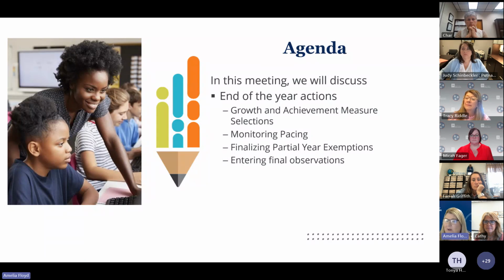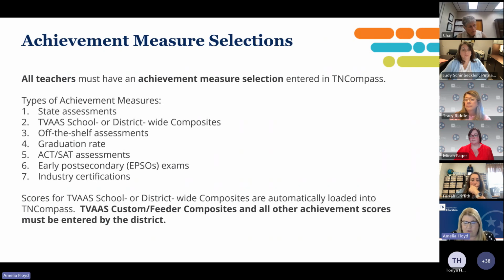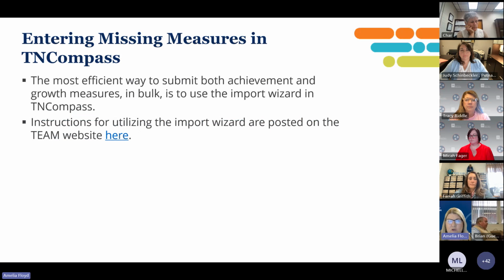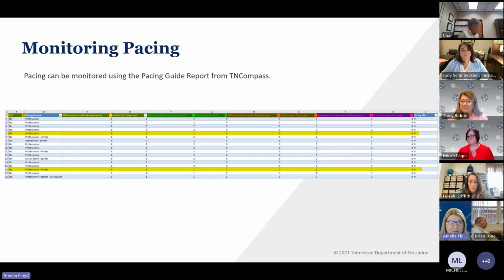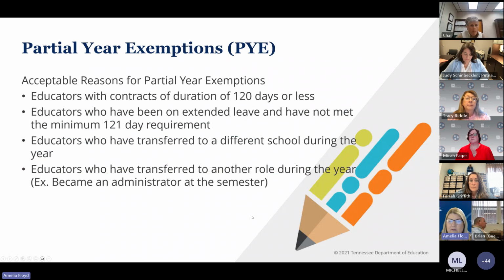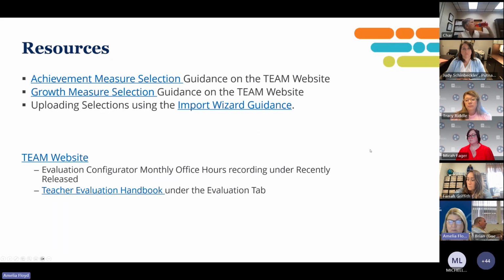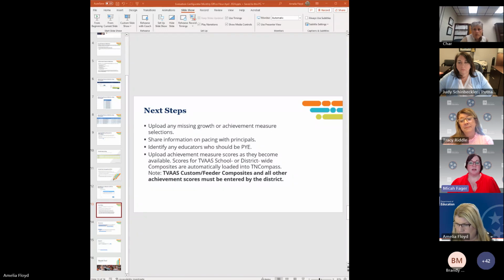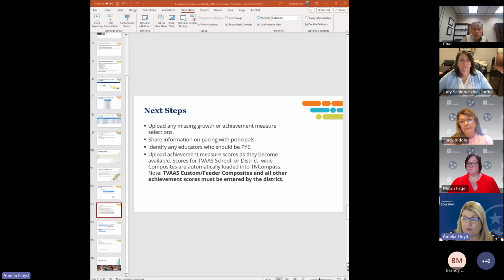Evaluation Configurator Office Hour - April 2024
Monitoring Growth and Achievement Measure Selections and other end of the year actions.